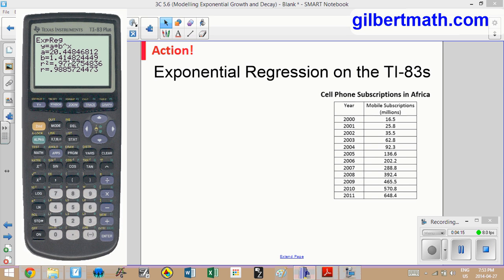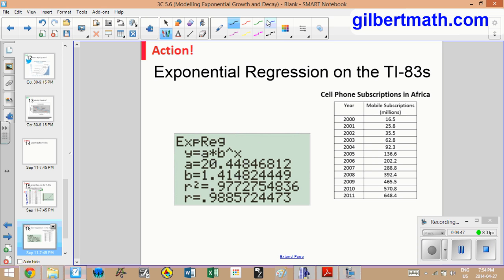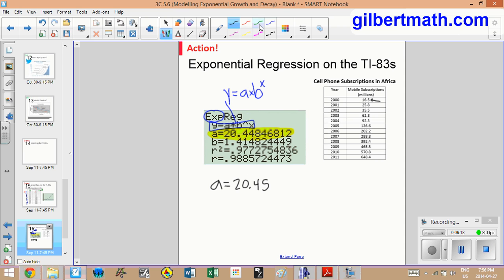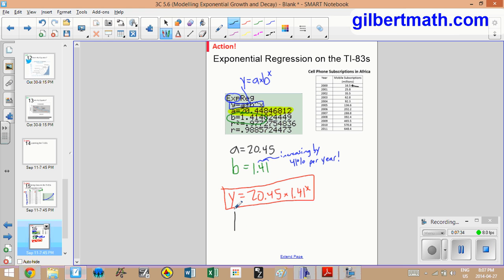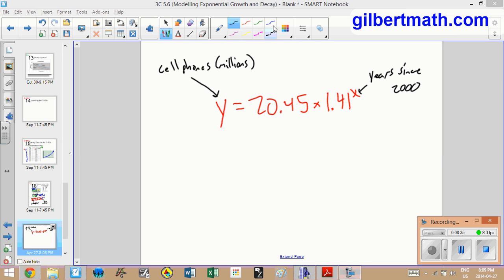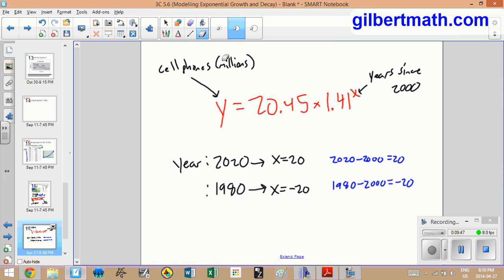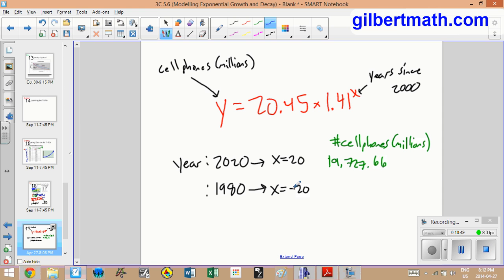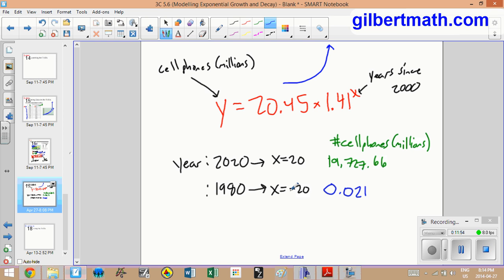Exponential Regression on the TI-83